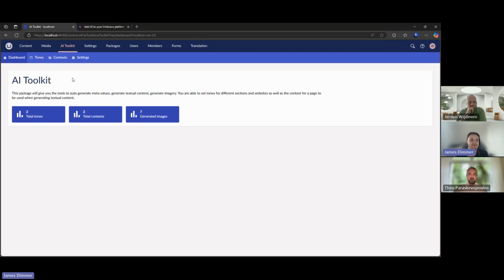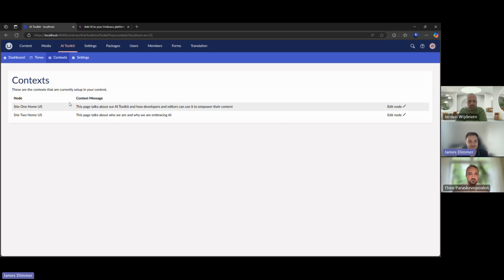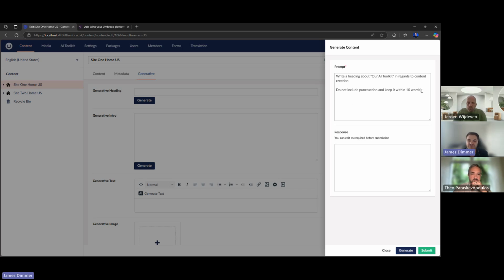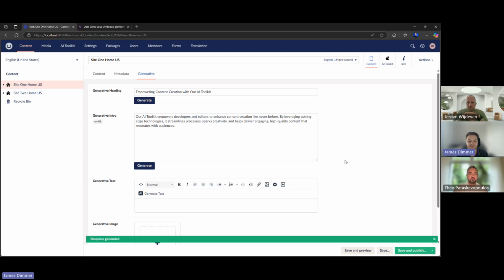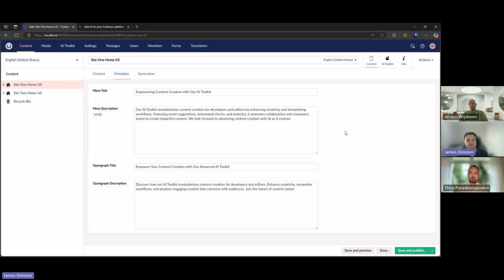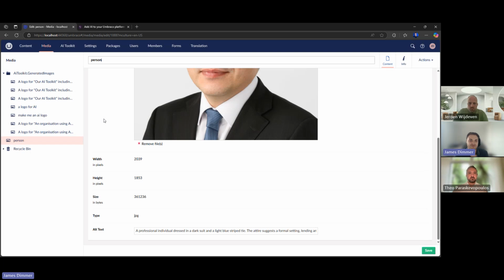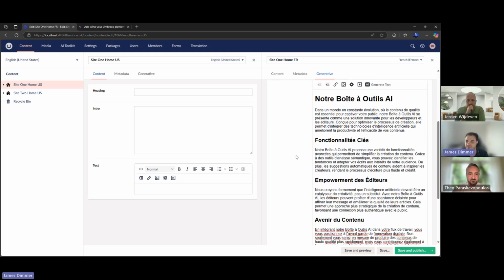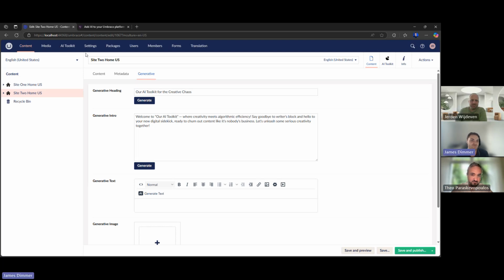AI Inside Umbraco – Digital Leadership Briefing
Full transcript from Growcreate’s Digital Leadership Briefing on AI in Umbraco. Includes insights from Codegarden, a walkthrough of the AI Toolkit, and a discussion on how AI is transforming content editing, metadata, accessibility and multilingual workflows. Featuring Theo Paraskevopoulos, Jeroen Wijdeven and James Dimmer. Recorded on 23 June 2025.